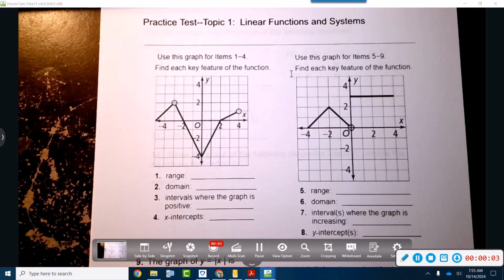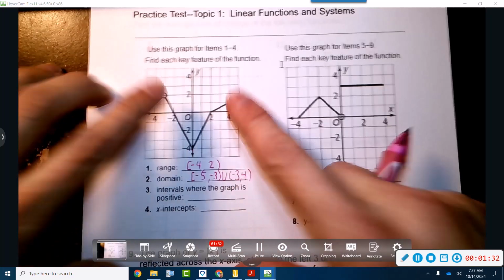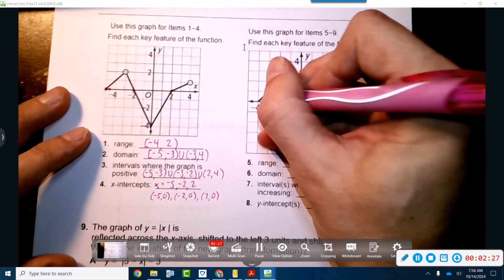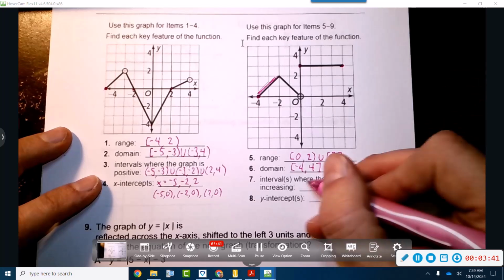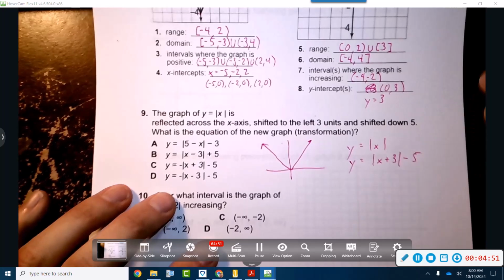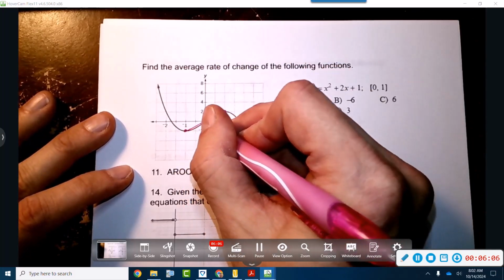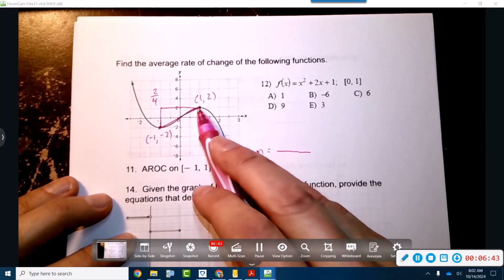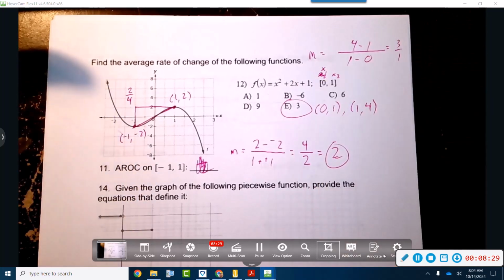Algebra 2 PracticeTest (1-11)